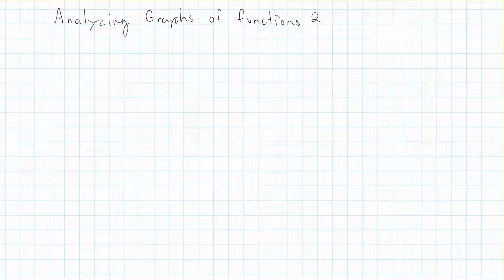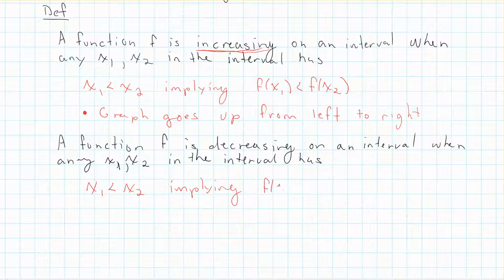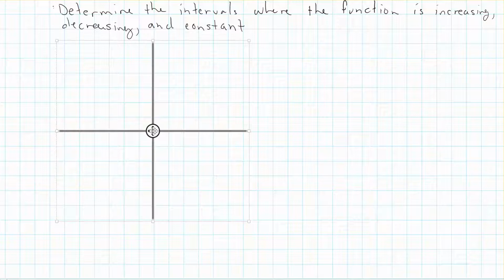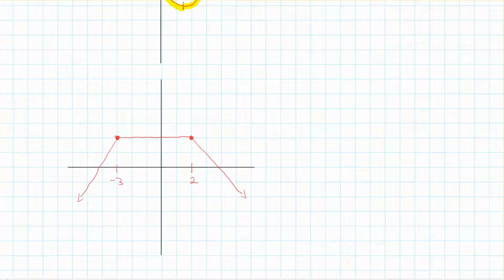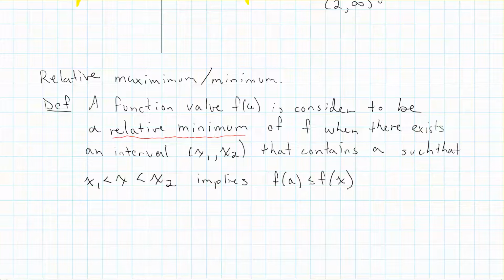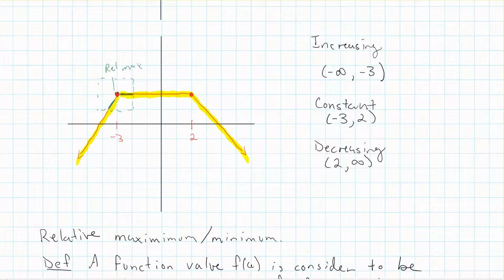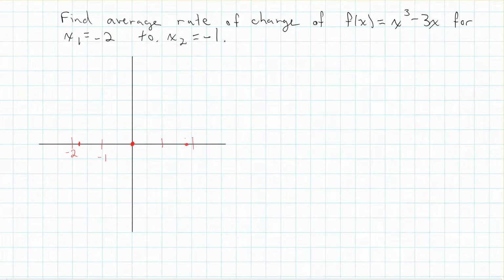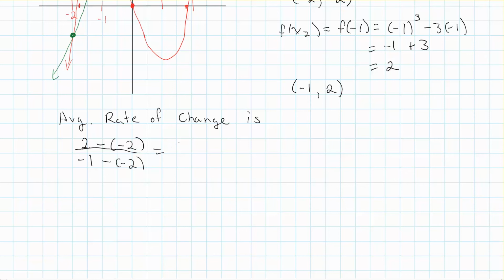02 06 analyzing graphs functions2